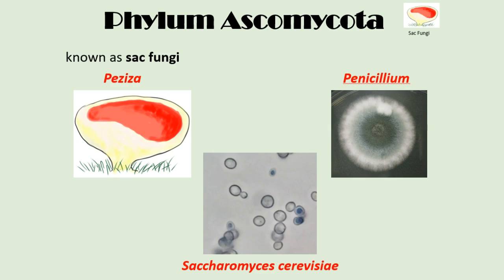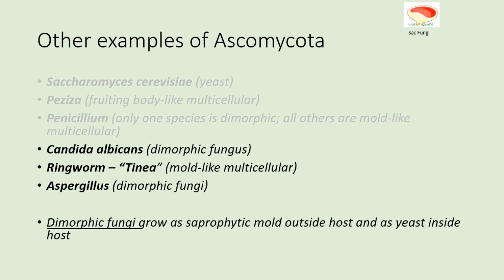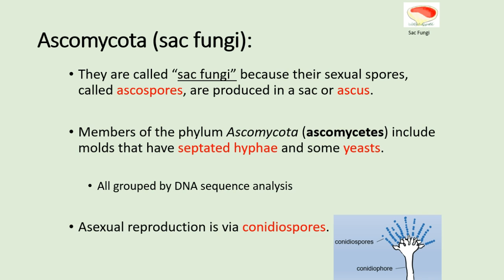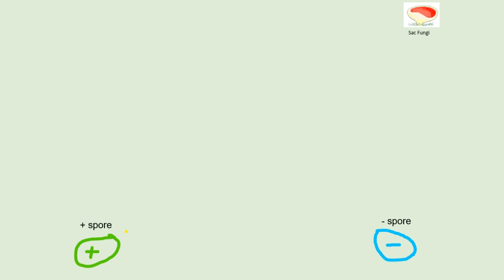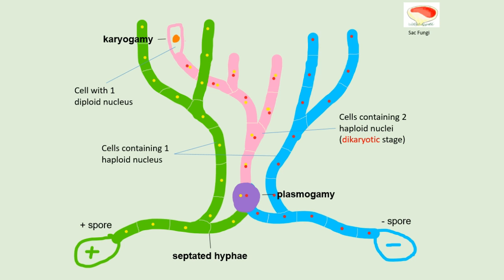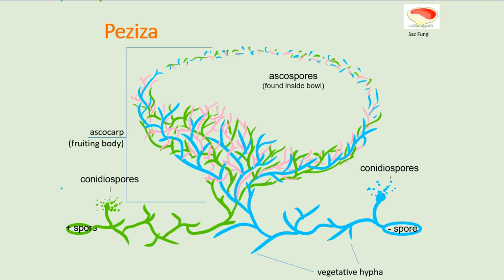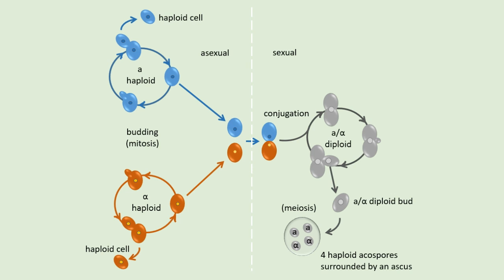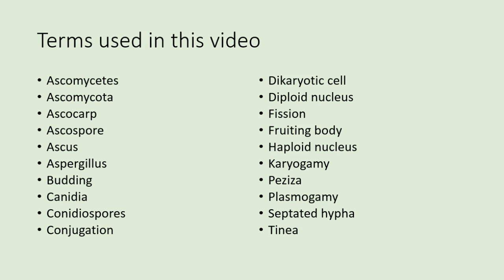Ascomycota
This video provides examples of members of the phylum Ascomycota (ascomycetes), describes their common characteristics, and presents the asexual and sexual life cycle of a multicellular (peziza) and unicellular (Saccharomyces cerevisiae ) ascomycete.